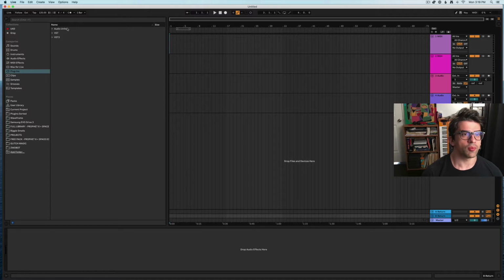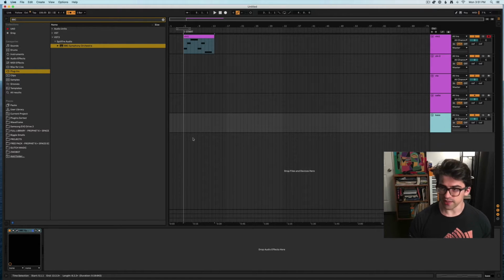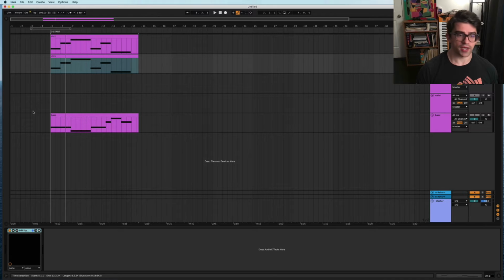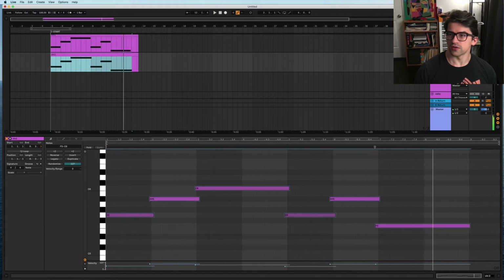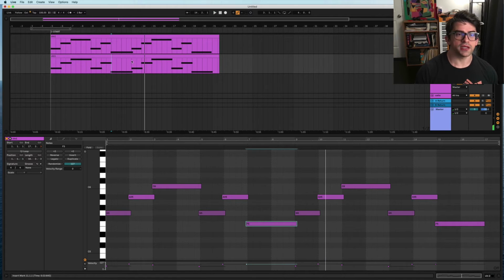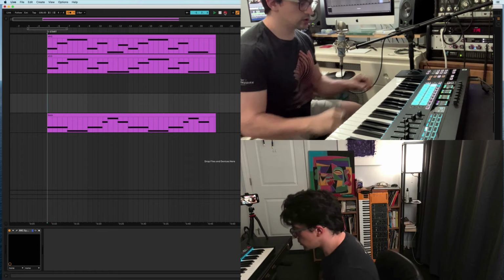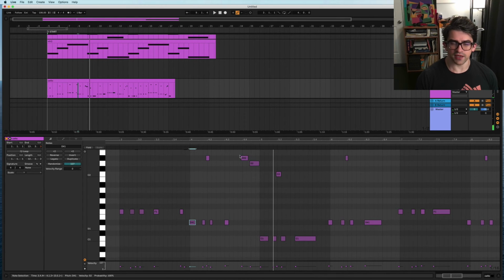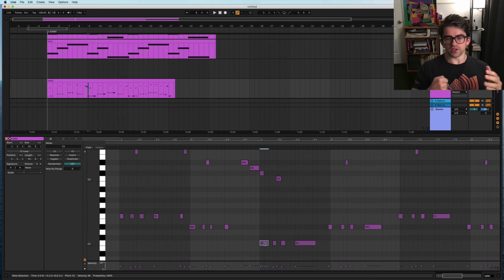How To Make an Orchestra Song in Ableton From Scratch // PART 1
Learn how to make an orchestra song step by step as I build up the track from scratch. Orchestra music can seem really daunting because there are so many parts, but the best way to demystify it is often to "be in the room" while someone makes a new song. Sometimes it's a little tiny detail that with make it all 'click' for you.